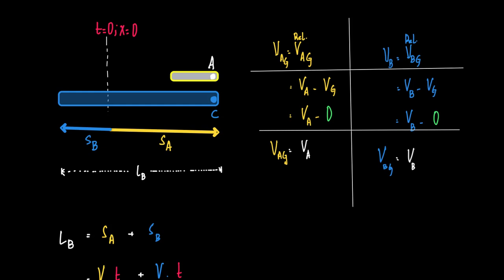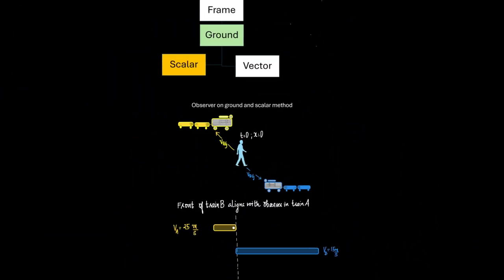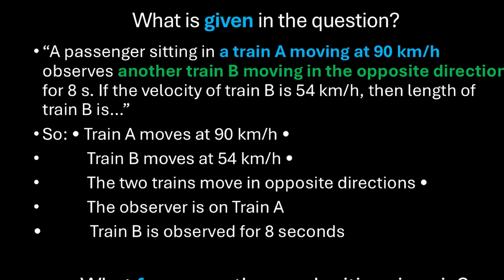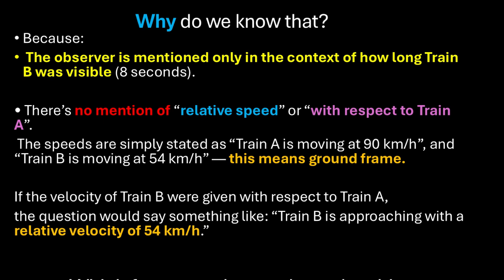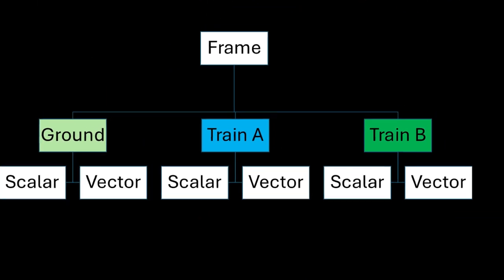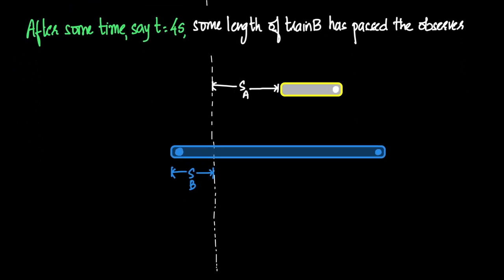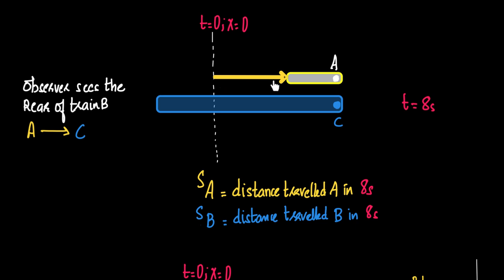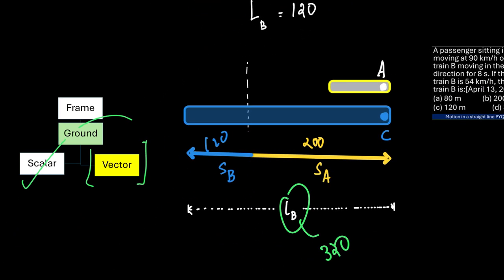A passenger sitting in a train A moving at 90 km/h observes another train B moving in the opposite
A passenger sitting in a train A moving at 90 km/h observes another train B moving in the opposite direction for 8 s. If the velocity of the train B is 54 km/h, then length of train B is:[April 13, 2023
(a) 80 m   (b) 200 m